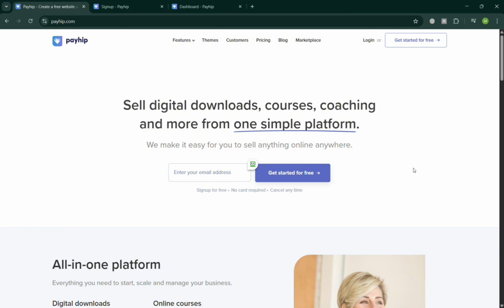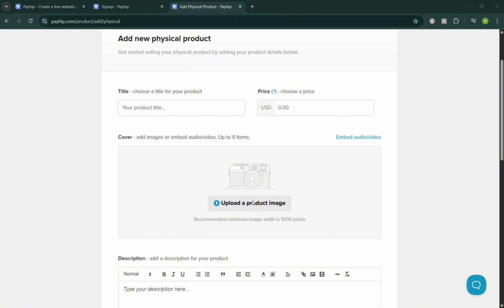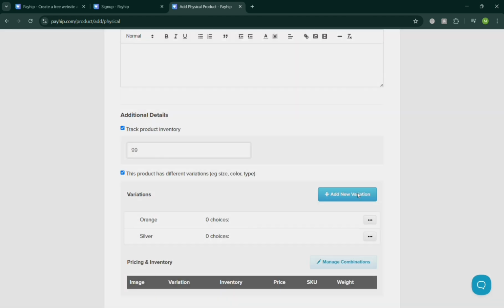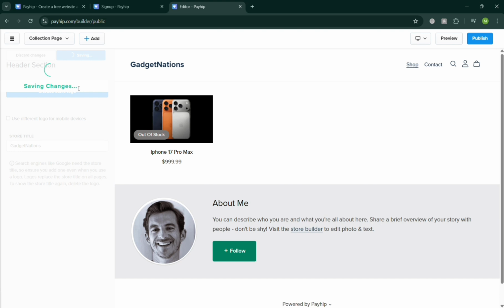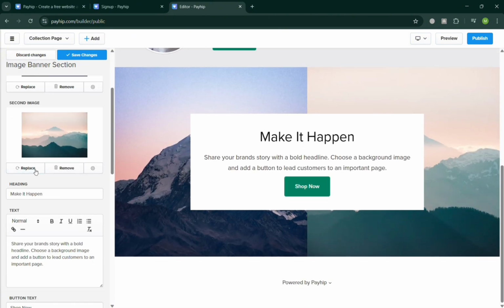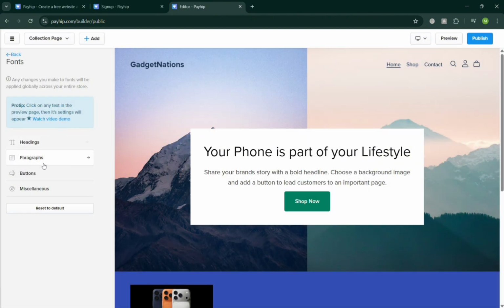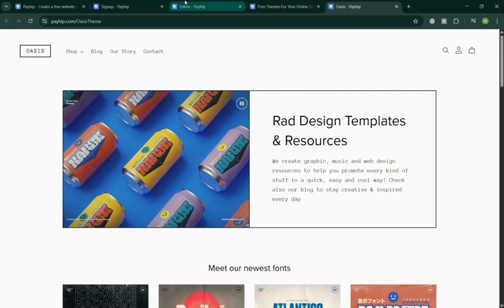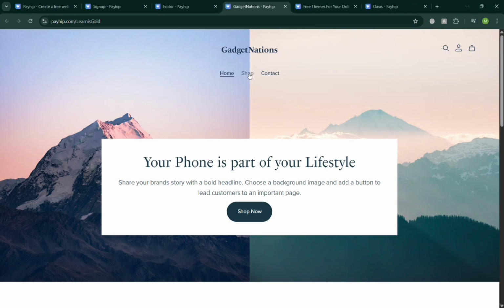Payhip Store Builder Tutorial (2026) How to Make Payhip Store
In this tutorial we have shown Create a free online store with Payhip’s drag‑and‑drop builder—custom pages, fonts, colors, and sections. Learn to sell digital products, courses, memberships, or physical items with built‑in checkout, taxes, and email marketing.